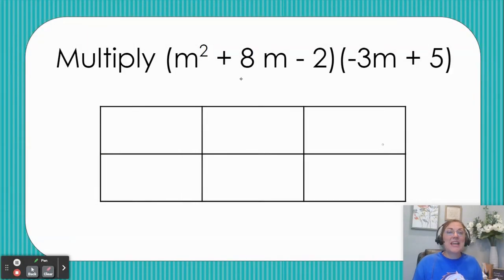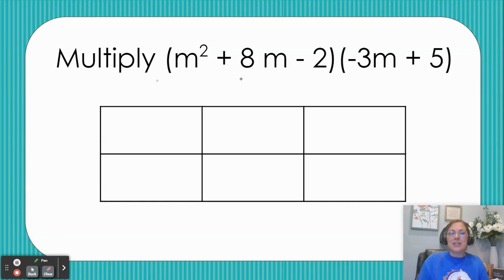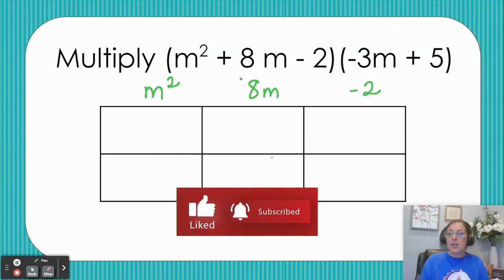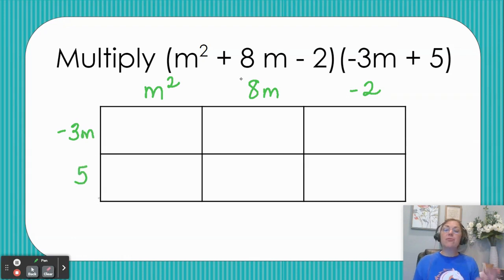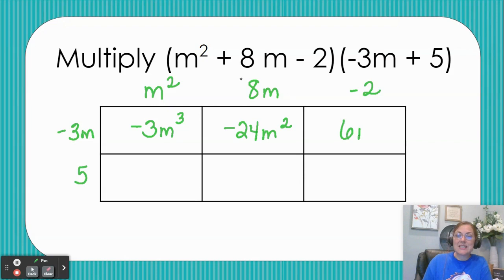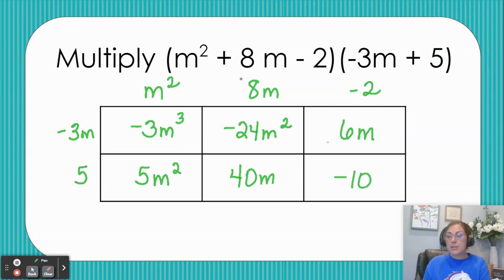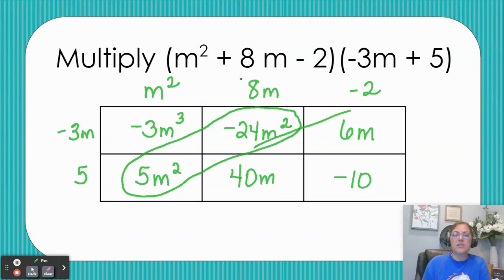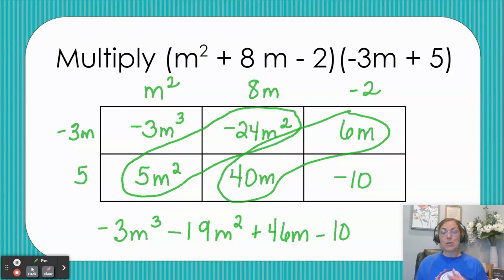Multiplying Polynomials | Box Method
In this video, we multiply polynomials using the Box Method.